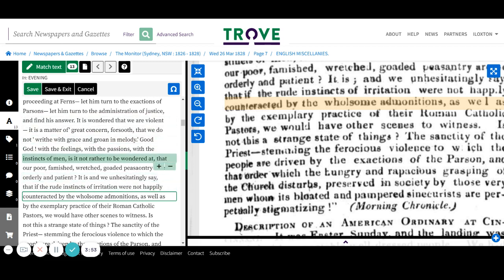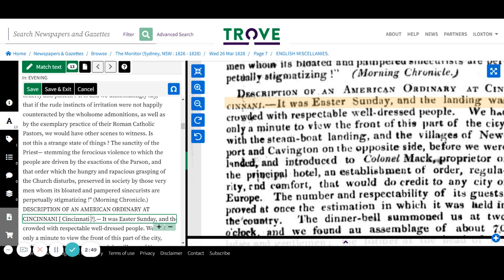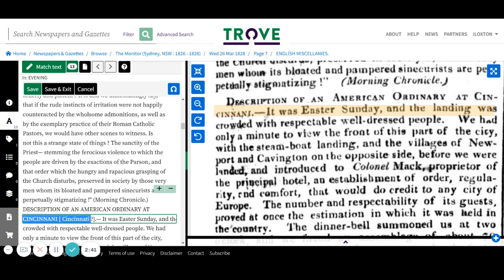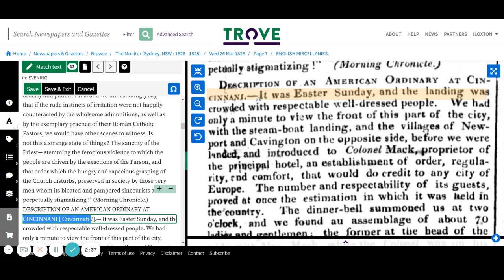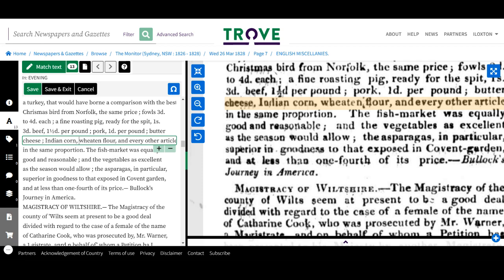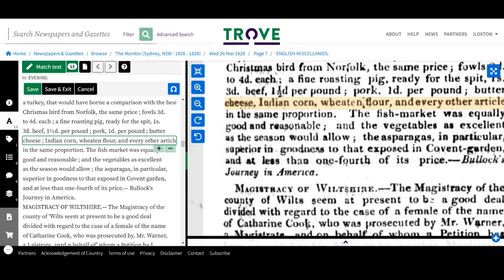26 Mar 1828 ENGLISH MISCELLANIES Making edits in Trove using speech recognition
Hello, this is a quick example of using speech recognition to correct the OCR'd text of the Australian National Library's Trove collection of digital items containing literally billions of items including newspapers, journals, and items from Australia's past — both distant and recent.

This is being dictated using Dragon NaturallySpeaking version 14 DPI with a Sennheiser headset.